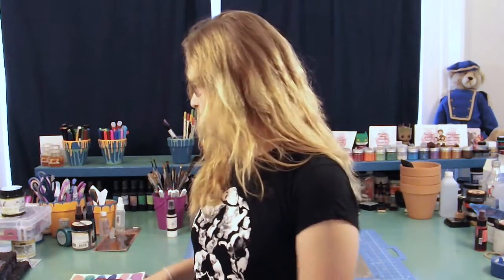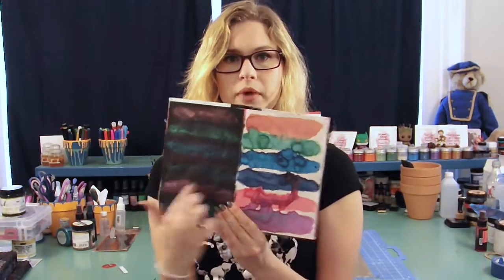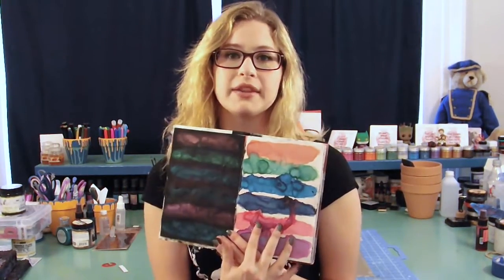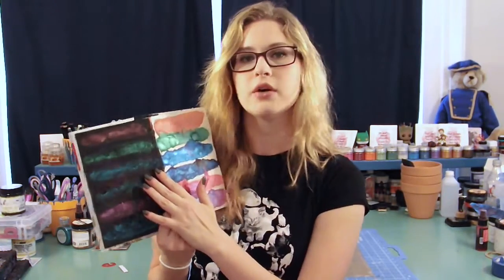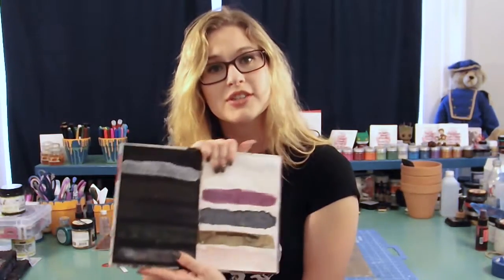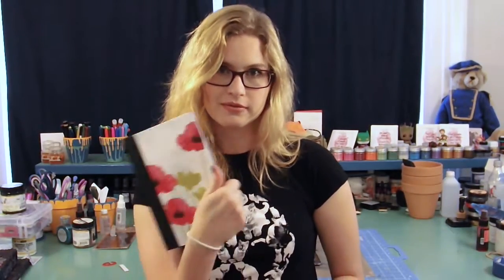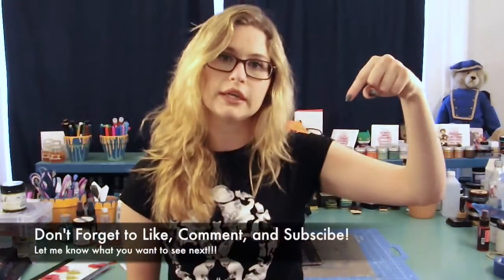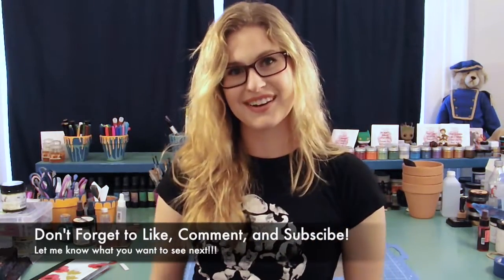Sunday Review - Batman Canvas/Wheelie Card/Prima Apron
Hey Guys, It's Rachel!

Looking for Adventure Art is a Mixed media and scrapbooking channel filled with tutorials for beginners and advanced!

MAIL!

I love getting cards and letters and doing Craft Swaps with you guys!
24307 Magic Mountain Pkwy. #119

Distress Inks

About this Video:

Another Sunday Review. This week was really fun. I talk about my favorite canvas of all time, the Batman Canvas. One of the cutest cards I've made, the I Wheelie Like You card. I also talk about the Waterfall Card, I love you Smore, and I talk about making your own apron. It was a week full of a lot of fun and I hope all of you guys have fun and don't forget to send me pics of all of the pieces you do based on my videos, and if there's any other pieces mixed media, scrapbooking or otherwise that you want to see me do, please let me know!